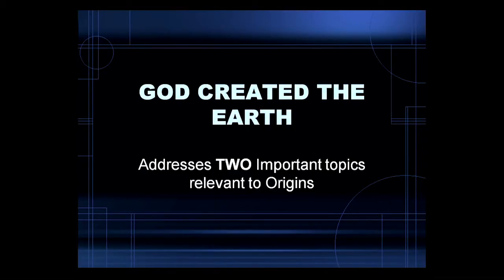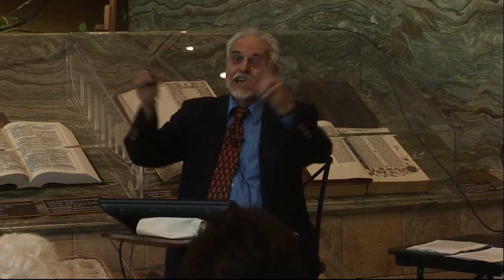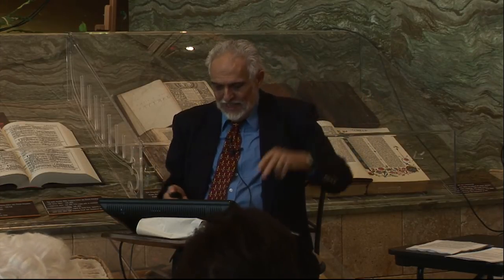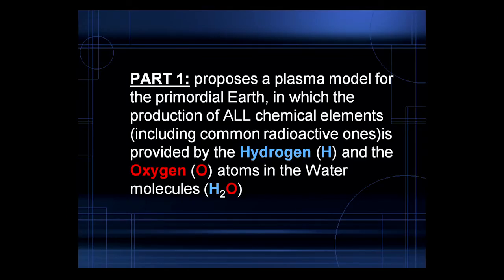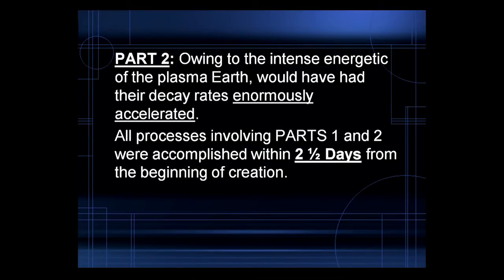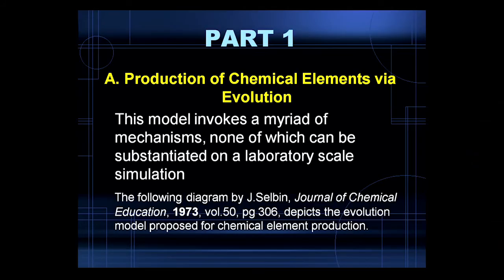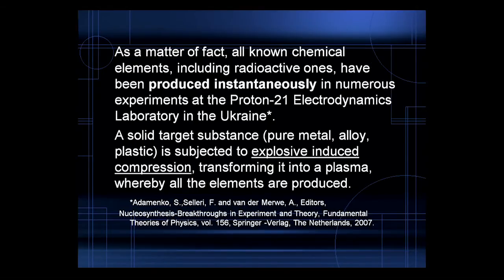Canopy Physics: Element Creation